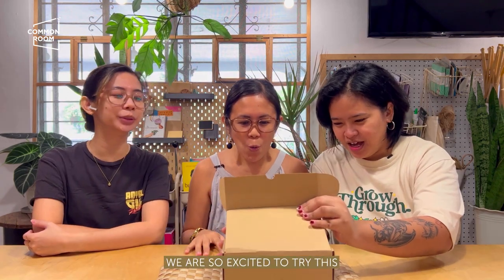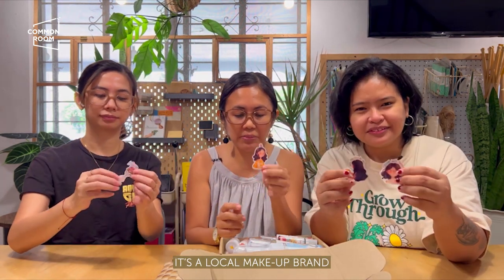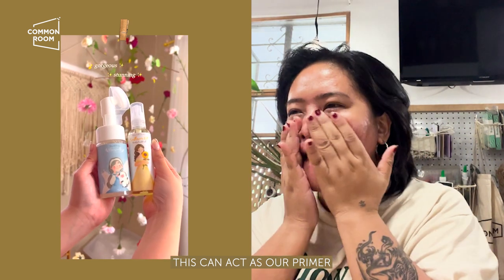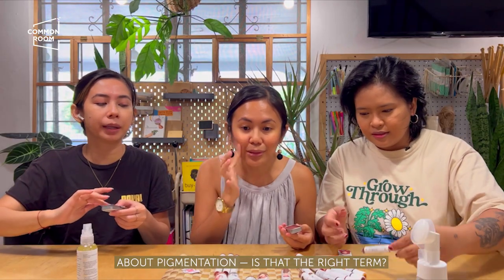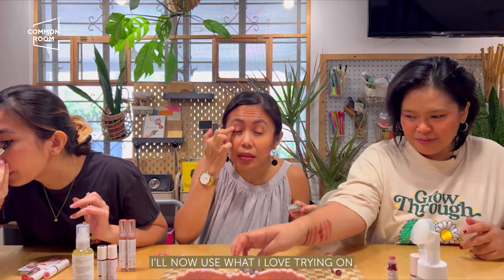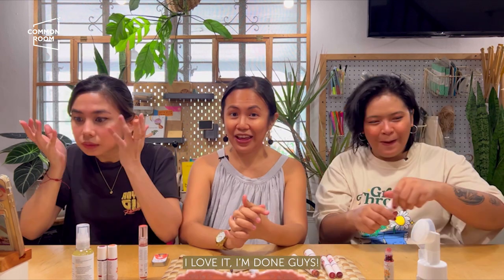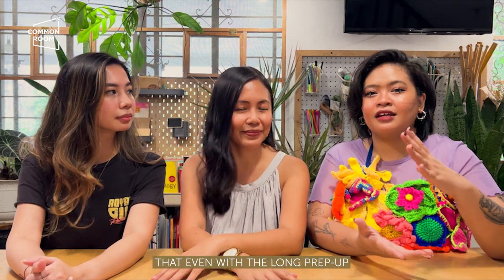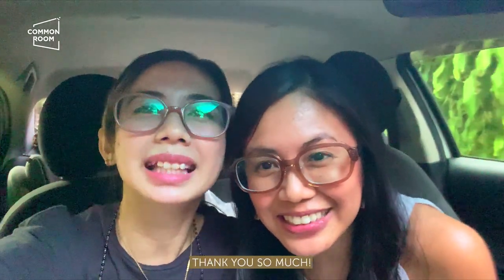Beginner-Friendly Makeup Trial Using Dear Self Beauty | Common Room PH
Watch Common Room’s Roma, Selia and Mara have a beginner-friendly makeup trial using Dear Self Beauty products. In this GRWM video, we try our first makeup brand in Common Room for an everyday makeup look. A little bit of review, a little bit of tutorial, a whole lot of fun, super friendly natural makeup we get to try out for an entire day.

If you like this video, we
hope you can support our community for as low as P100. This will help us
sustain this channel and share more inspiring stories of local talent.

How to Grow Your Small Business from PaperaicaShop, Dear Self Beauty, and Ciento Cookies